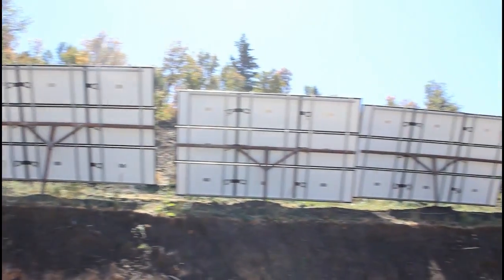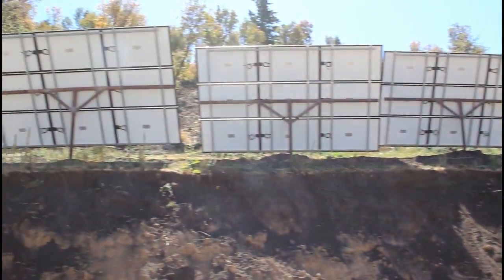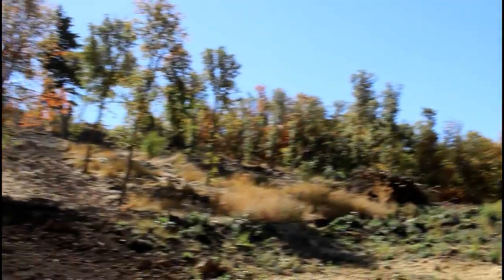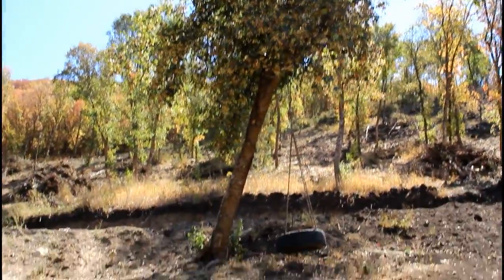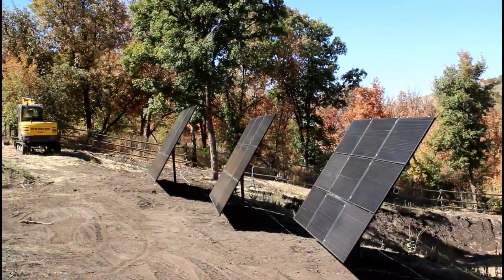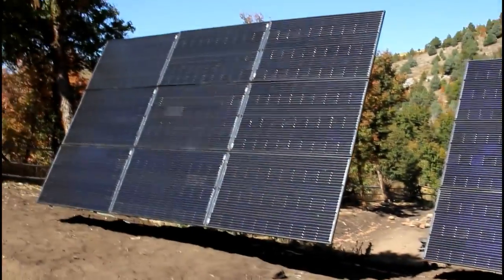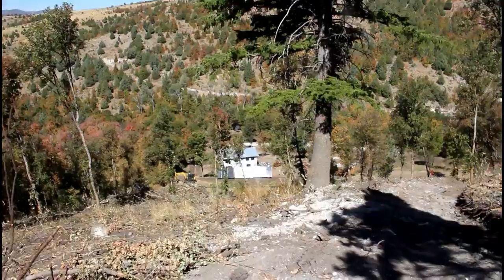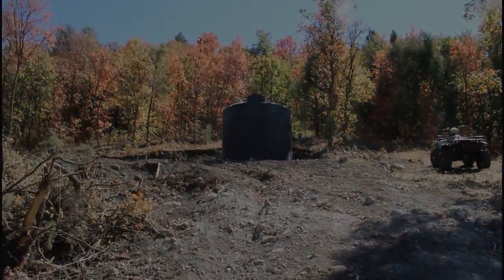#264 - I Put My Solar Panels In The SHADE!!!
Addressing some concerns about the shade...